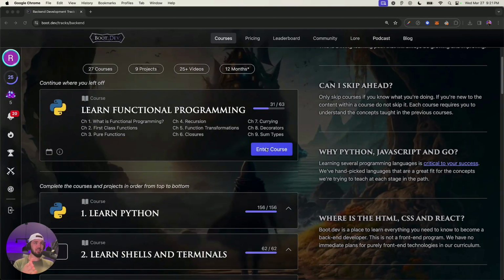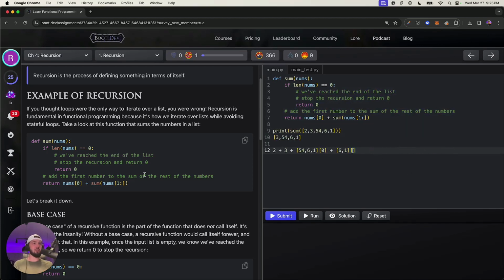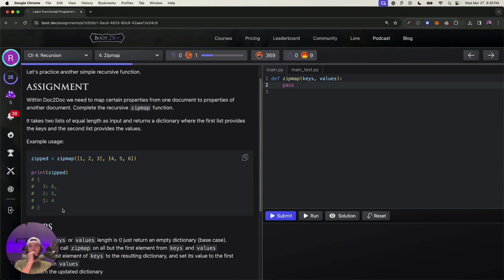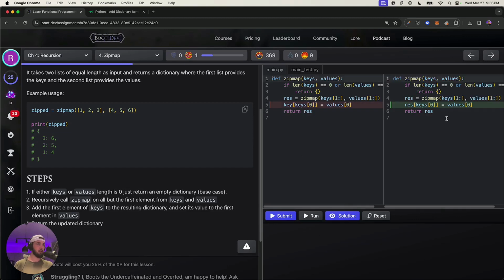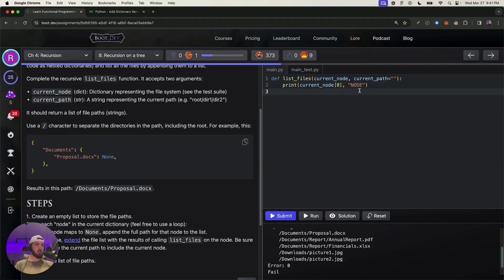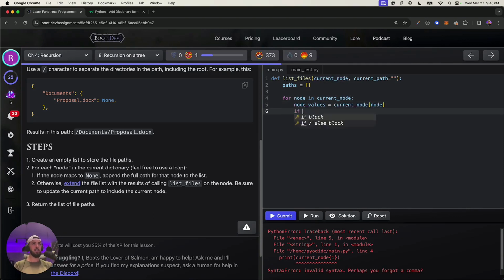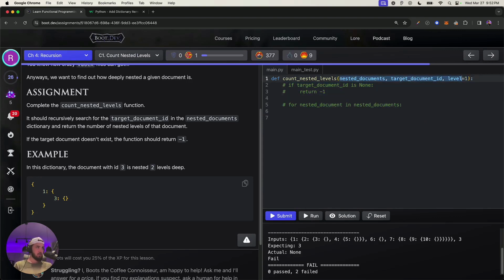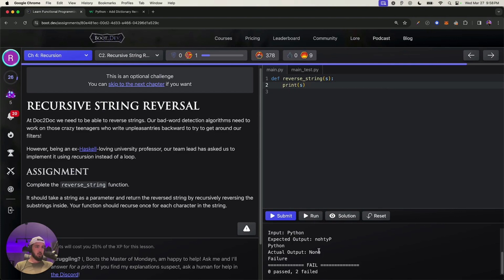Recursion in Python